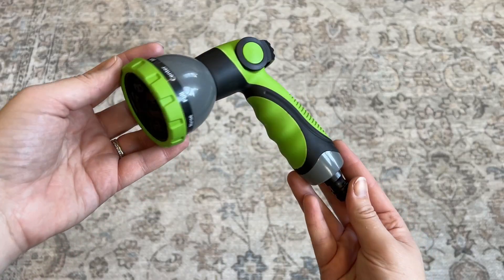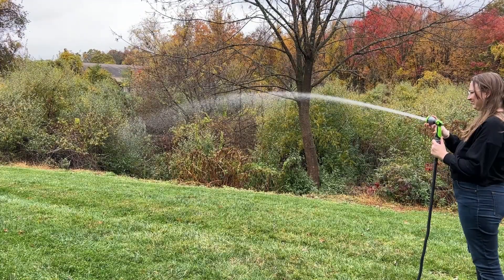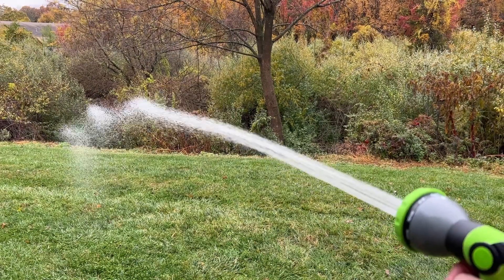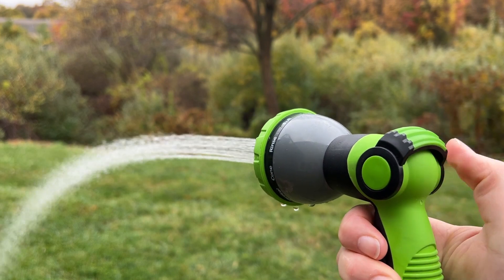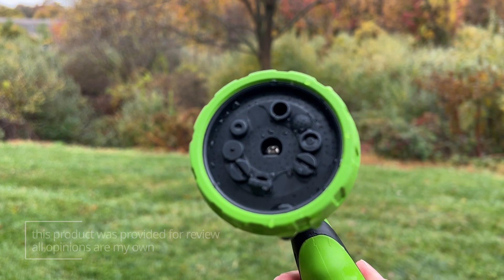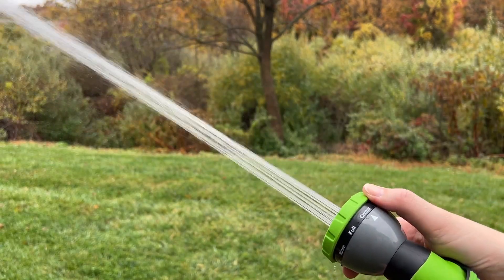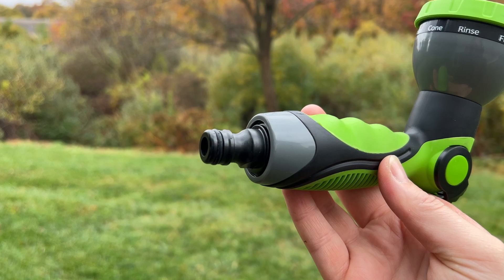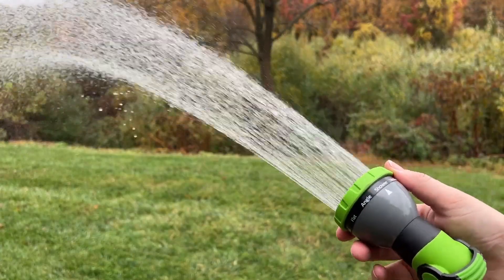🚿Transform Your Gardening Experience with FUNJEE's Garden Hose Spray Nozzle!🌱🌻🌞🌳🌺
FUNJEE's Garden Hose Spray Nozzle is the perfect solution to transform your gardening experience. This high-pressure nozzle sprayer comes with a thumb flow control, an on/off valve, and a quick connector that makes it easy to use and convenient to store.

The ABS SET (1+10 pattern) design allows for versatile watering options, and the green color adds a pop of color to your gardening tools. It's made from high-quality materials that ensure durability and longevity, making it a great investment for your gardening needs.

The nozzle sprayer is perfect for watering plants, washing your car, or cleaning your patio or deck. It's a must-have tool for any gardener or homeowner looking to make their outdoor tasks more efficient and enjoyable.

Transform your gardening experience with FUNJEE's Garden Hose Spray Nozzle today!